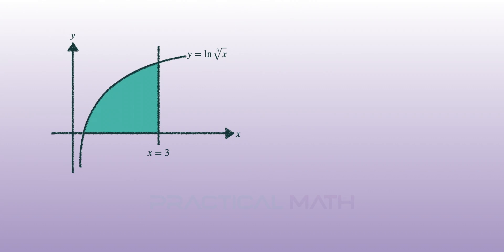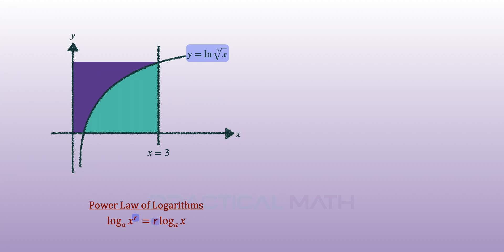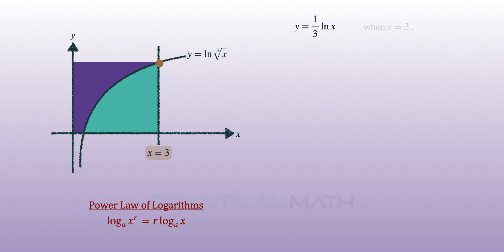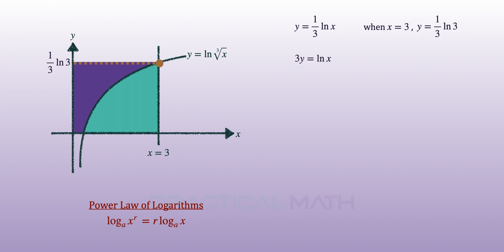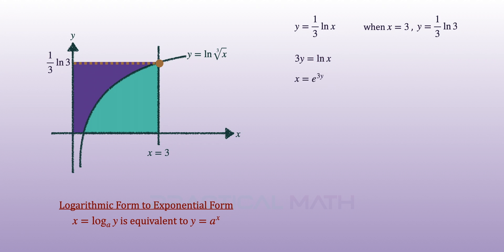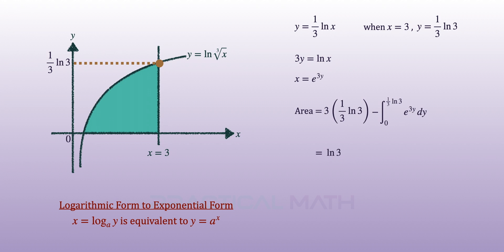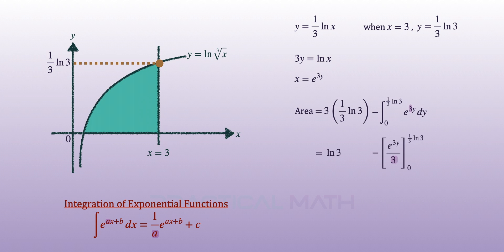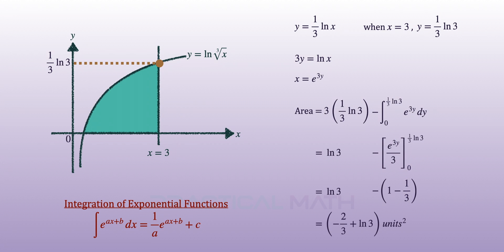Integration Applications - Area Under A Curve Exponential Functions | O-Level Additional Math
This Math video is about finding the area of a region bounded by a curve and a line by using the integration of exponential functions.

2021 Anderson Prelim